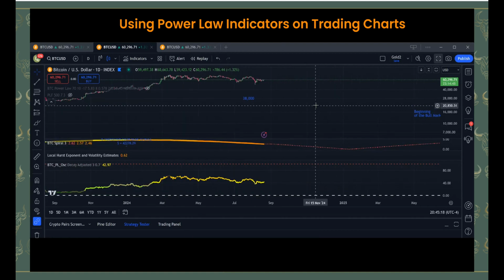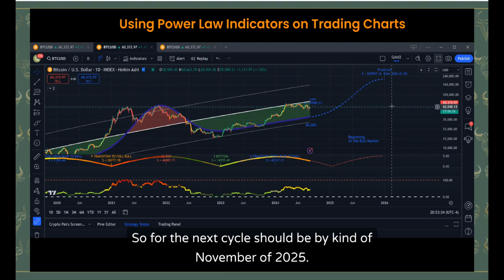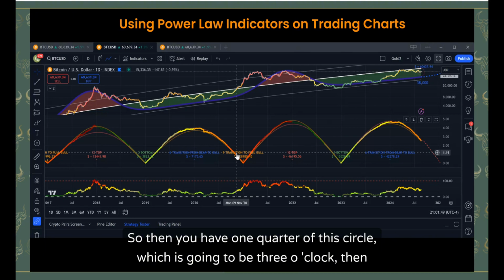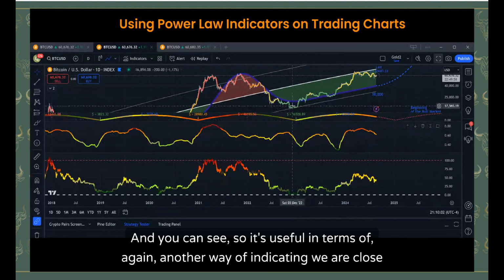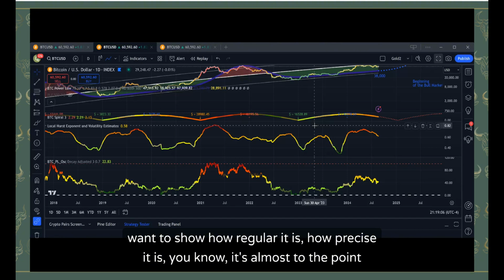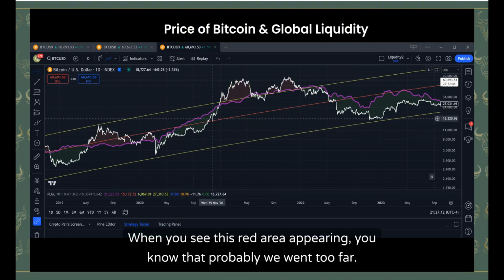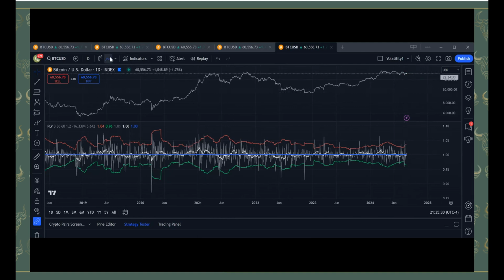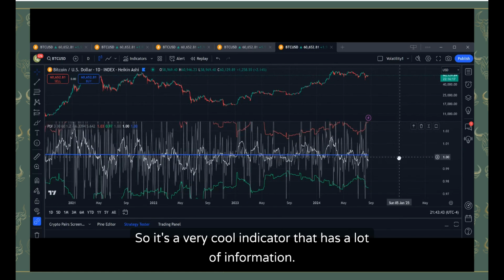Trader's Guide To Bitcoin Power Law + Indicators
A home for Ultimate Bulls committed to learning, growing, and making money together! 💪💸

Today, we’re excited to feature Dr. Giovanni Santostasi once again!

As a dedicated trader and long-term Bitcoin holder, my GOAL is simple: accumulate as much Bitcoin as possible. And the BitcoinPowerLaw is my tool of choice to help me get there. 📈

But remember, this strategy isn’t a magic bullet—use it with caution! ⚠️

$TUBR: Bringing The Ultimate Bull Run On Base!

Not An Investment Advice!